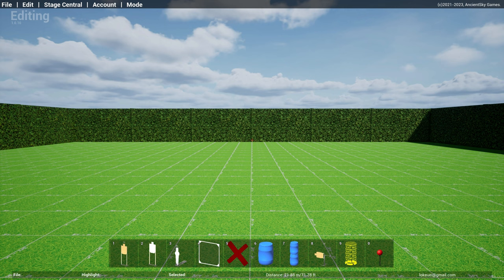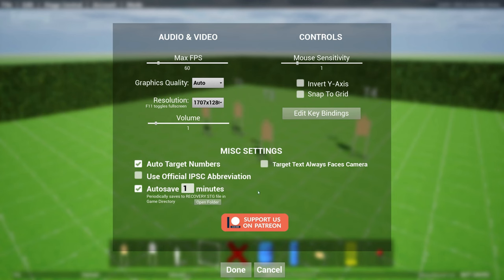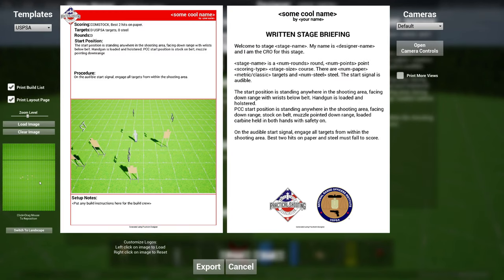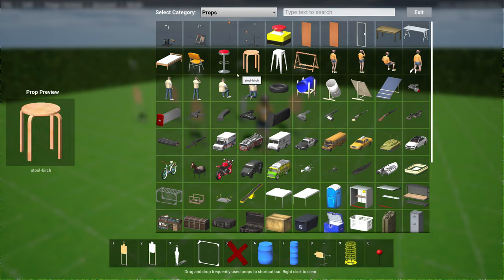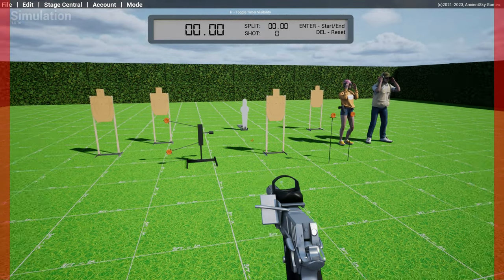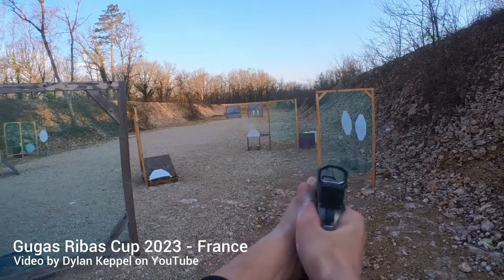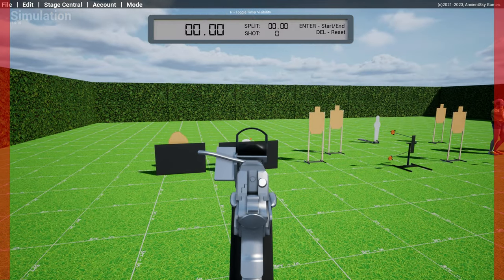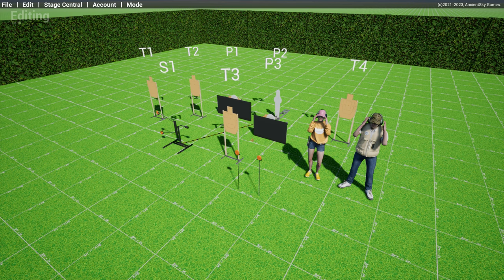Practisim Designer Patch 1.0.10 - Clay Targets & Swingers, Plate Swingers & Wrist Above Models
New Props
- Female & Male shooter with wrist above
- Single Clay Stand
- Double Clay Swinger
- IPSC & USPSA Swinger
New Functionality
- Setting to always force target text to face player position
UX Changes
- Zoom into layout page using mouse wheel
- Changed DaLi Swinger for ISMOC's logo
Bug Fixes
- Undo / redo was not working
- Made IDPA shooter's vest material double sided
- When in landscape mode, mouse drag axis is all wrong
- When custom layout image is loaded, one click on the picture resets it back to camera